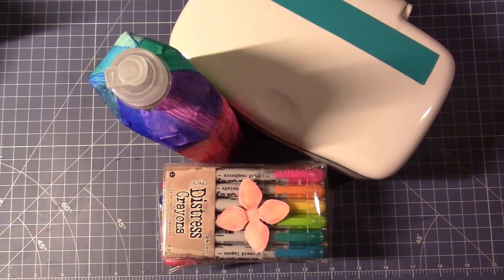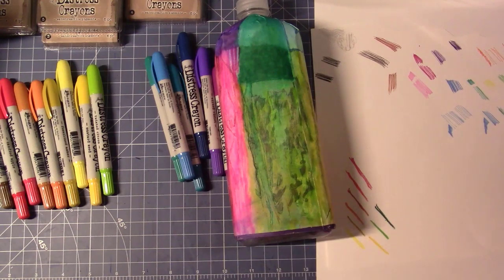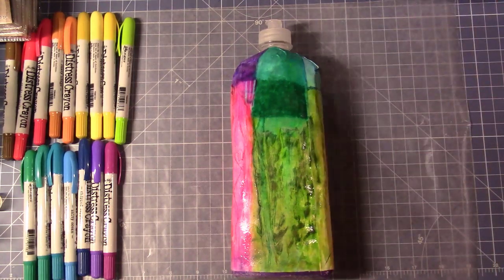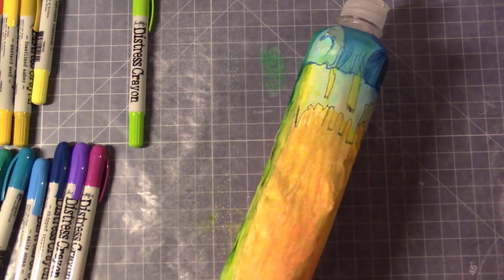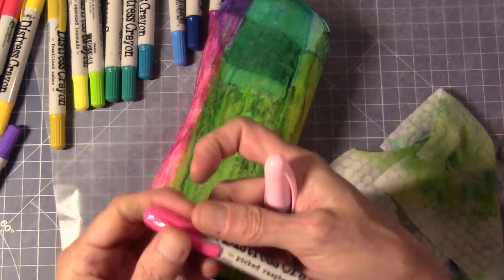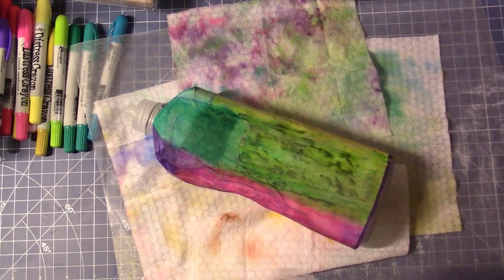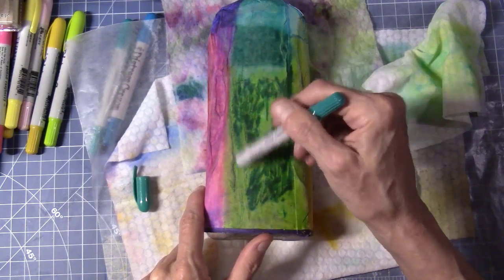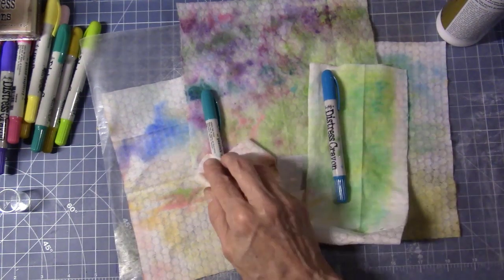Mixed Media Bottle, Part 2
Part 2 of experimenting with my mixed media bottle involves using Tim Holtz's Distress Crayons and then sealing those colors with Mod Podge Ultra Matte spray.

I had a lot of fun messing around with this bottle, and while I was editing the videos for Parts 1 and 2, at least one idea popped into my head about what else I plan to add to my mixed media bottle, so stay tuned for at least a Part 3.

Links to the materials I used for this "episode" come from Amazon (of course). By the way, the link to the ColorIt Watercolor Markers is listed in Part 1's description.

Tim Holtz's Distress Crayons (the five-pack)

Mod Podge Ultra Matte Spray On Sealer